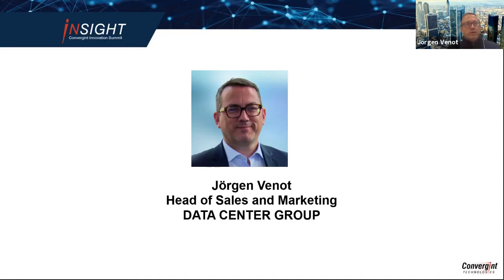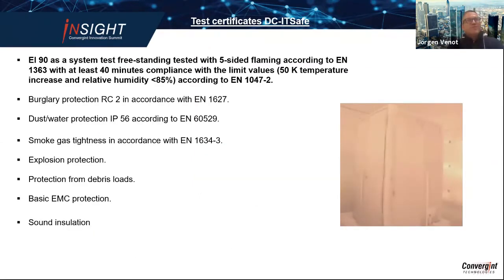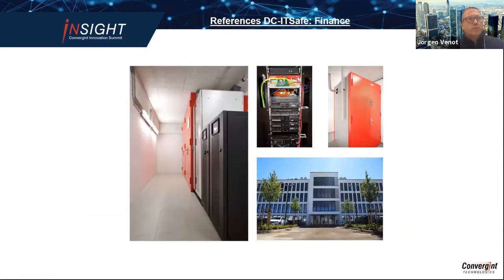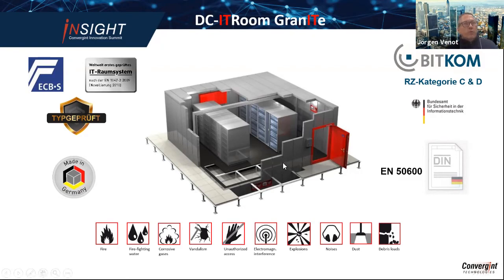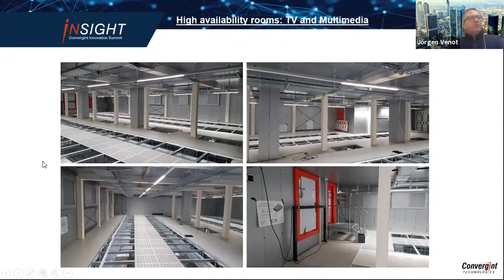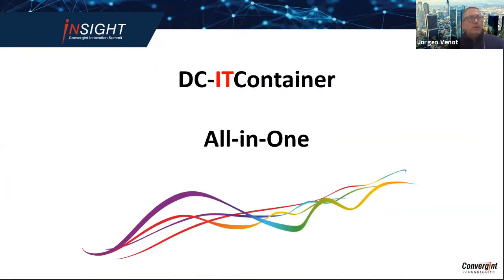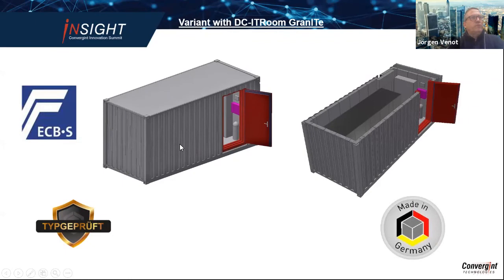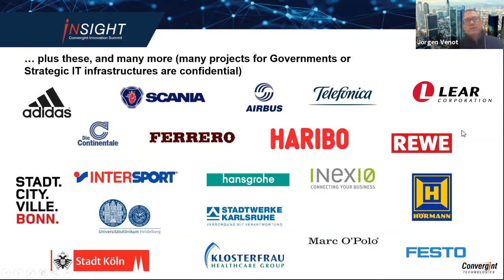Edge and Mission Critical Data Center Products | Innovation Demo Series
In this video, RZ Product's Jörgen Venot discusses security solutions that are proven, efficient, and guarantee highest availability of critical IT infrastructures for edge micro data centers (MDCs).